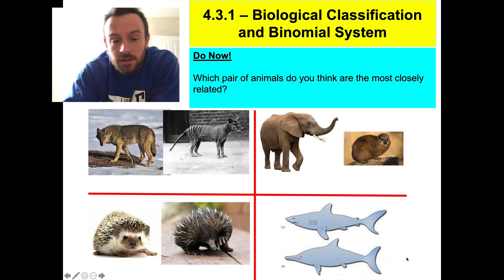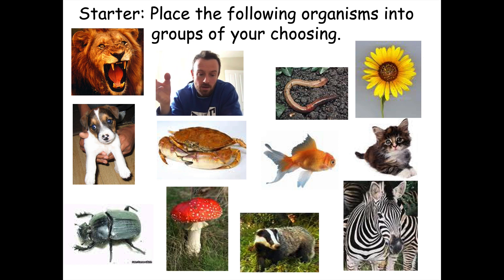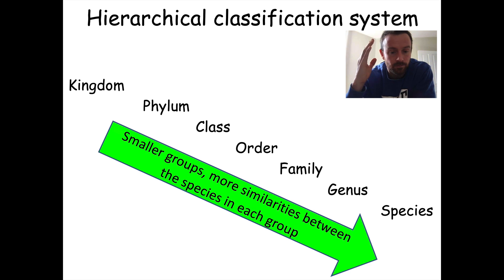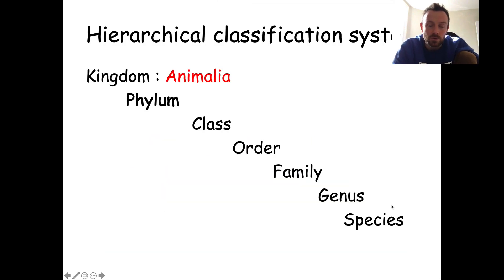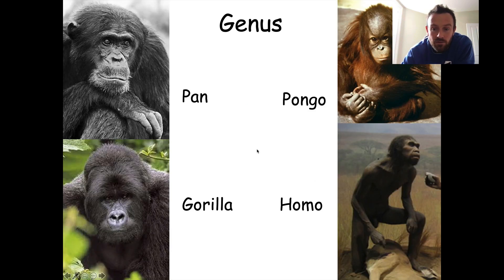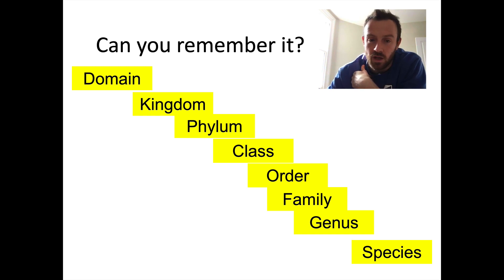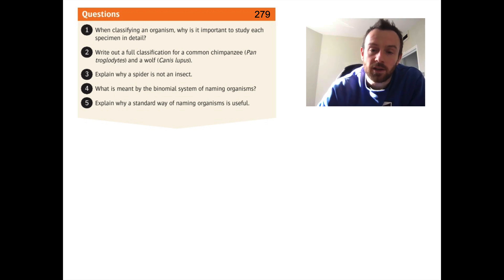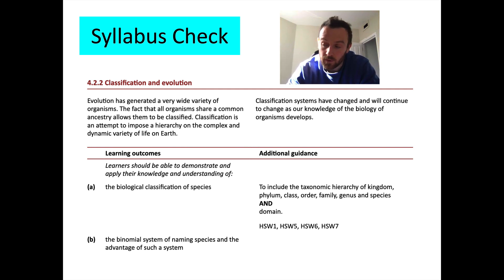Biological Classification (OCR A Level Biology 4.3.1)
The levels of the biological classification system and binomial names